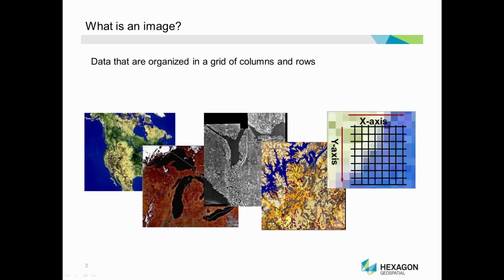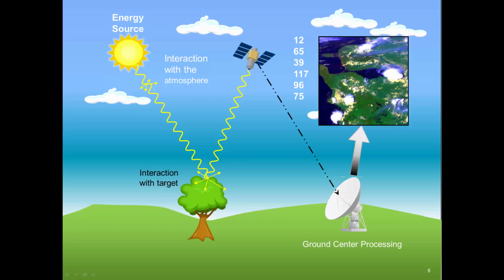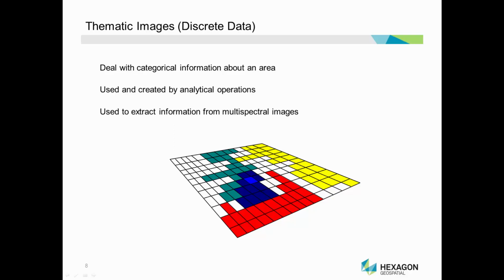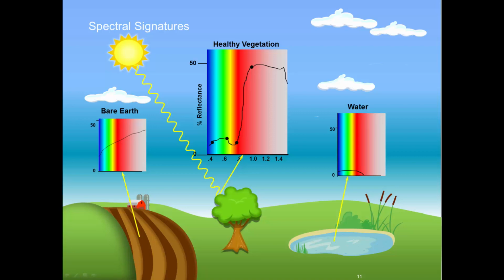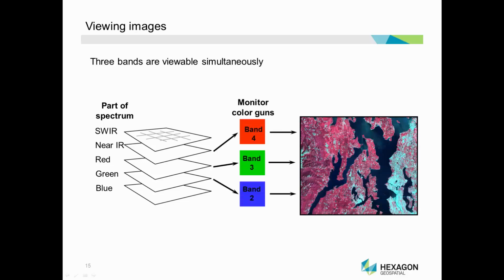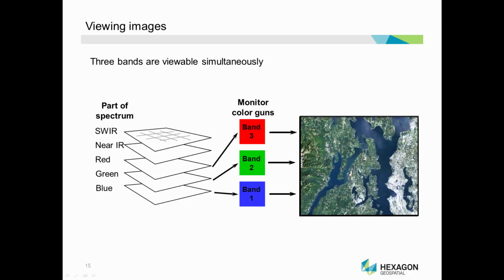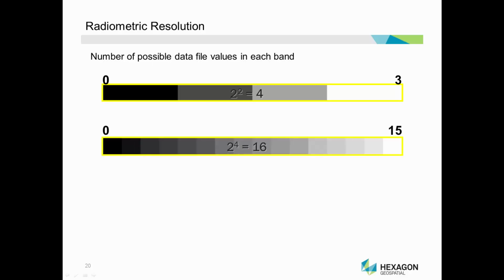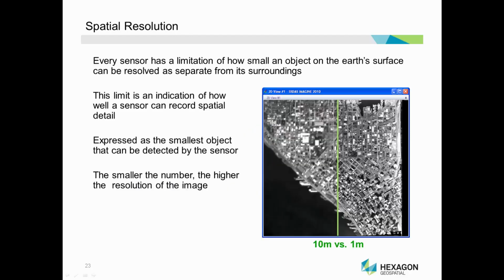Introduction to Remote Sensing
Learn the basic concepts of imagery, how imagery is made, types of imagery, and image resolution.